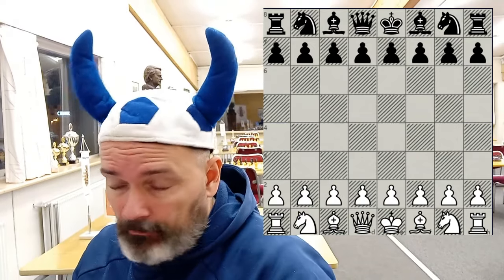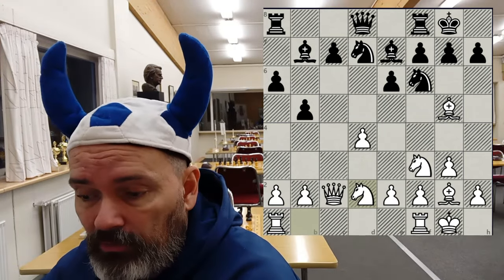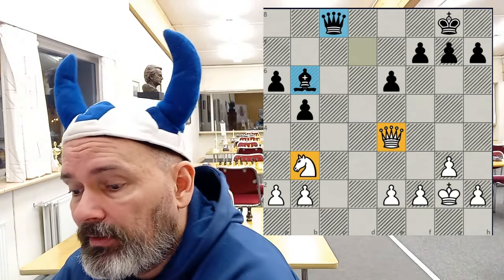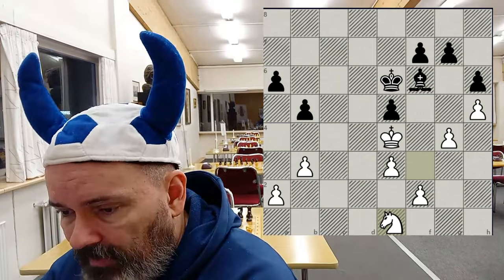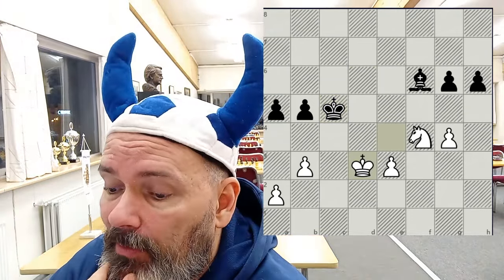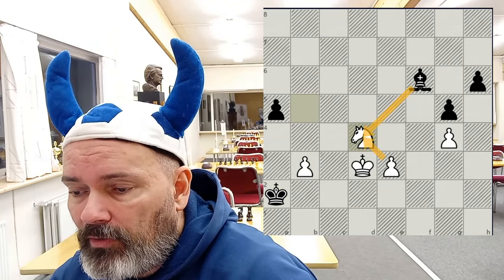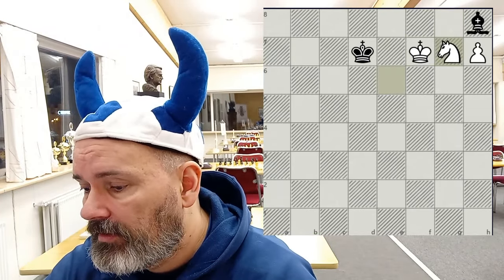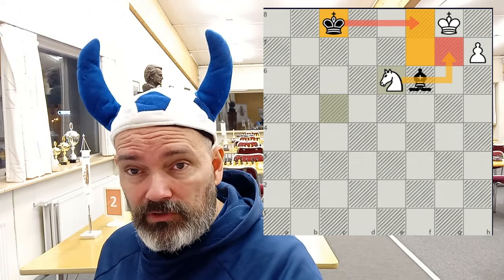INCREASE your ENDGAME knowledge by following the tips from this instructive Catalan game!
This very instructive endgame had some moments are patterns that will definitely increase your understanding/knowledge of the endgame!

This chess game was played at the Reykjavik Open and Adrian Soderstrom had white against Sachi Jain.